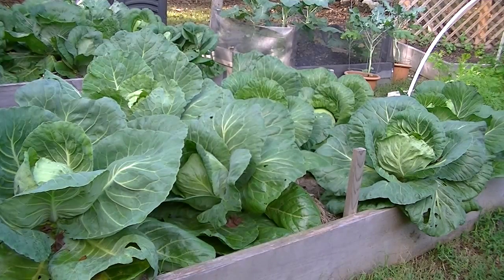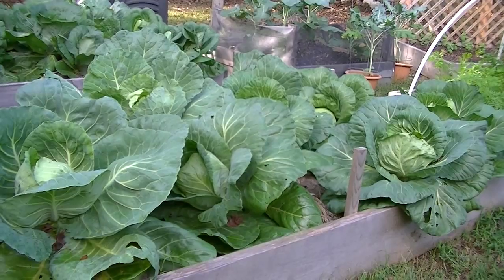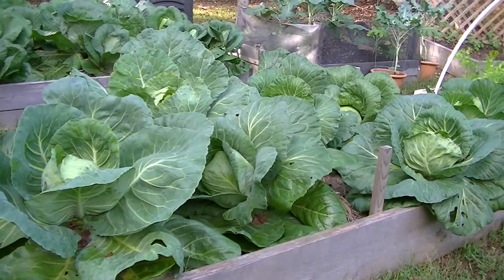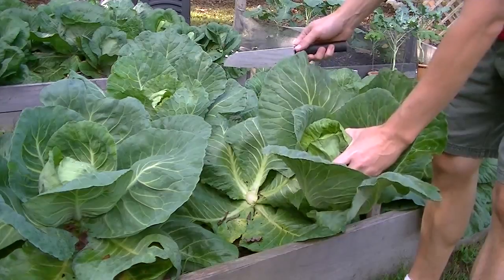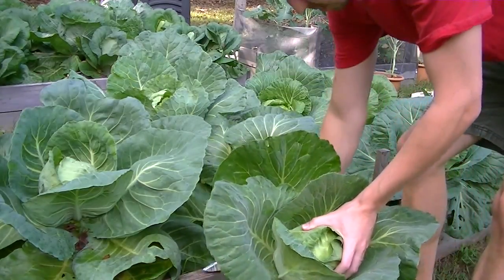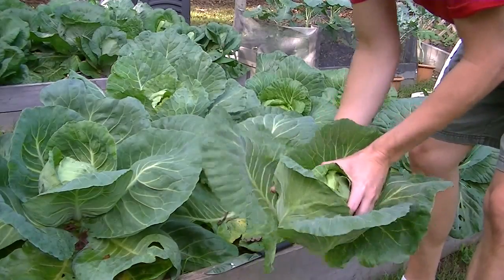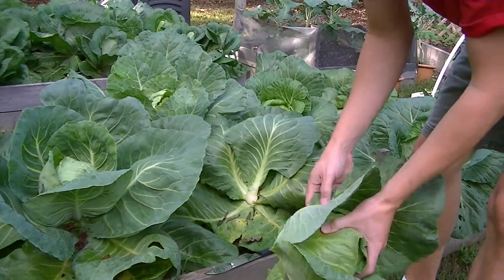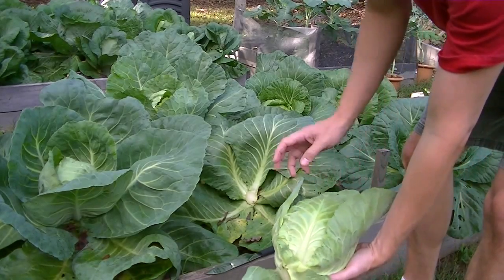Cabbage Harvest 10/05/12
I harvested my first cabbage for the fall 2012 season.  It was a Copenhagen Market Early that I started from seed.  We boiled it with some ham bits and it was great.